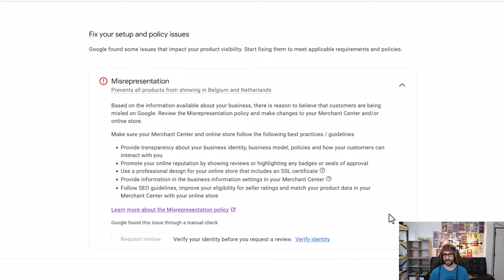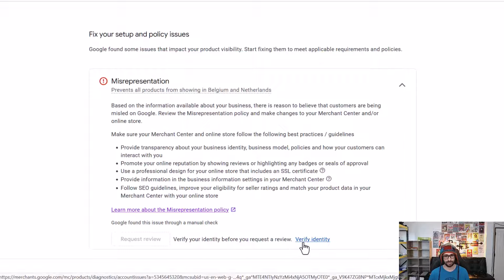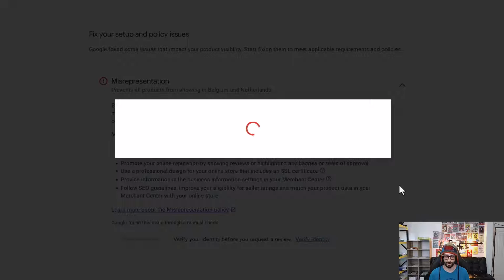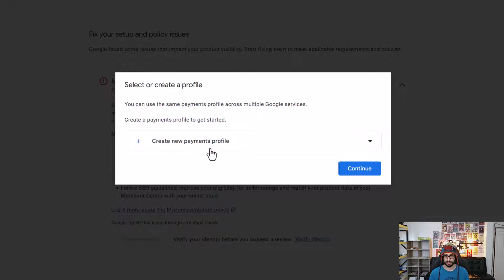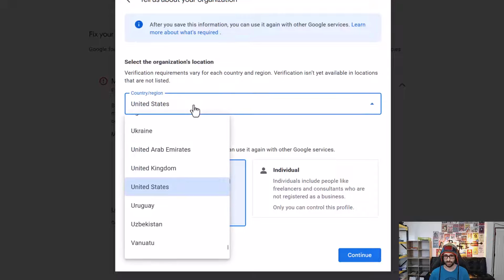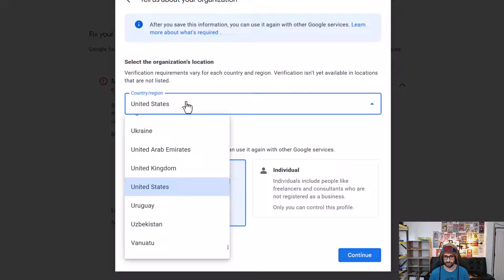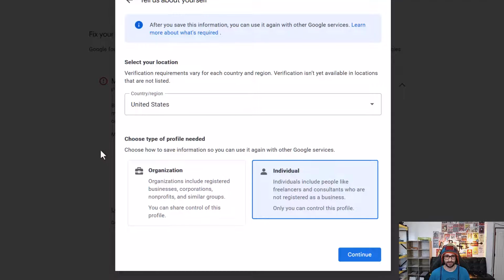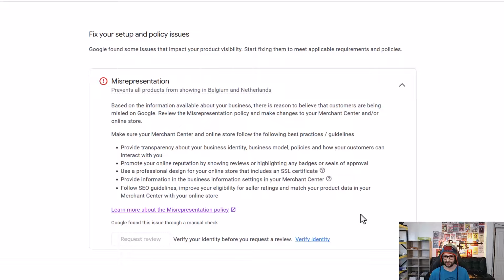Google Merchant Center Misrepresentation Verify Identity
Keep Updated On News, Scripts, Tips, Tutorials and more on linkedin